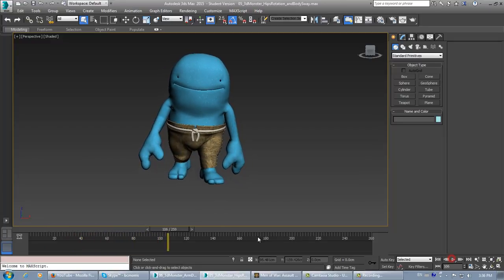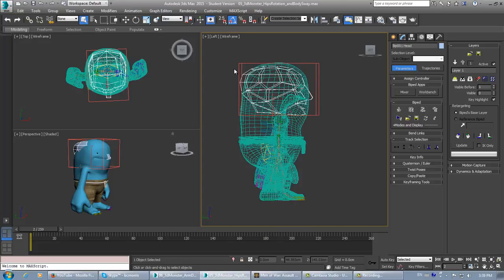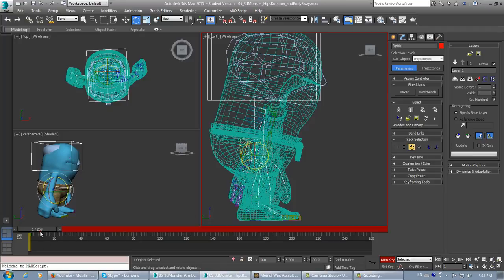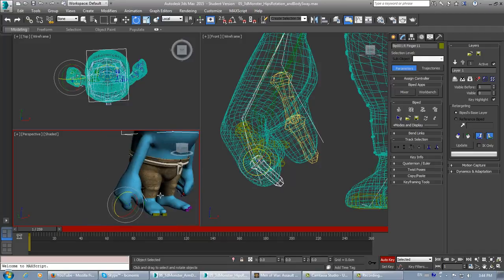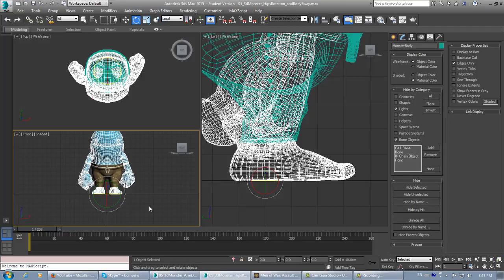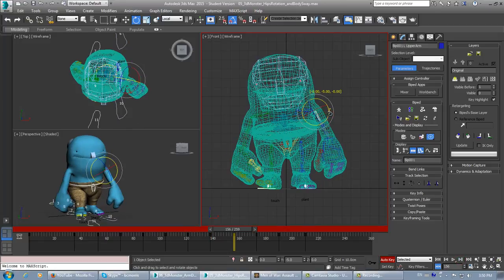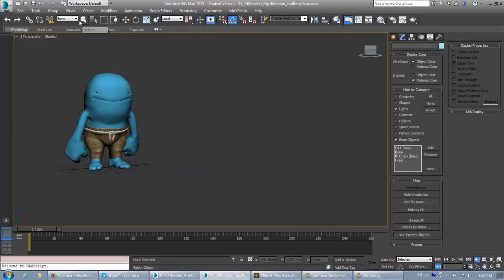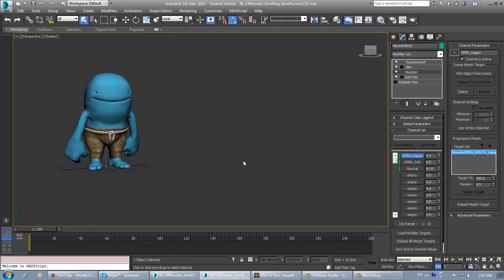06 Arm Drag and Bend Forward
In this video we add some "character" to the character by animating some arm drag and bend him forward a bit.